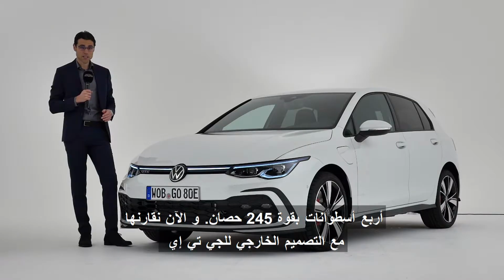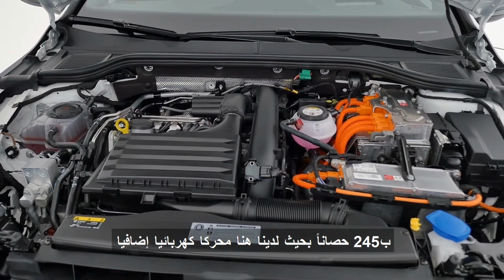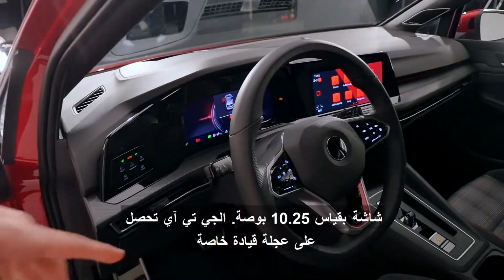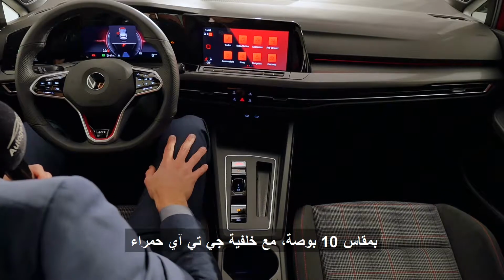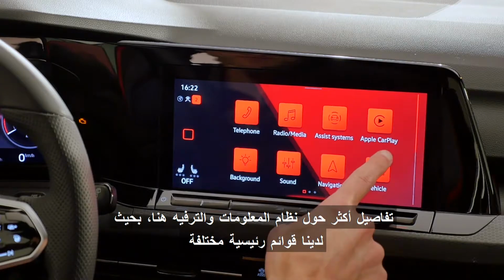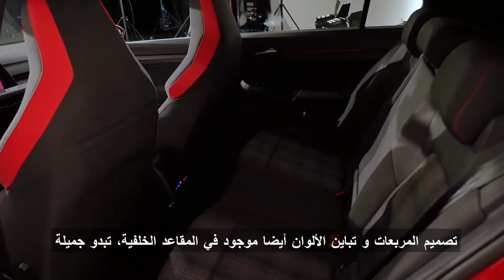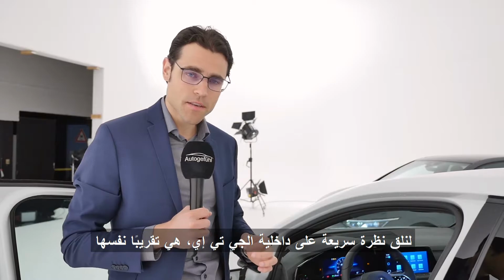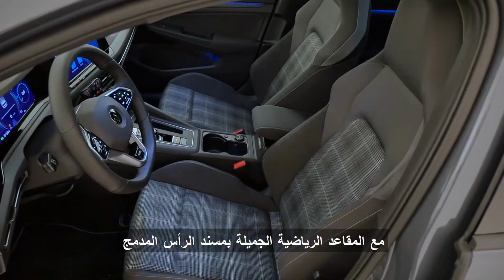فولكس فاجن جولف 8 جي تي آي - جي تي إي - جي تي دي | ثلاث محركات و حزمة رياضية موحدة | حس السيارات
فولكس فاجن جولف 8 جي تي آي - جي تي إي - جي تي دي | ثلاث محركات و حزمة رياضية موحدة

في مراجعتنا لهذا الفيديو، سنقارن لكم بين الطرازات الرياضية الثلاثة للفولكس فاجن 8 الجديدة كليا، الجي تي آي بمحرك البنزين، الجي تي إي بالهايبرد القابل للشحن و الجي تي دي بمحرك الديزل

لمشاهدة النسخة المطولة و المفصلة لهذه المراجعة مع تجربة قيادة أطول

يمكنك دعم قناة حس السيارات عبر هذه الخطوات:
►إضغط زر الإشتراك و فعل جرس التنبيهات لكي لا تفوت جديدنا
►إدعمنا بشكل مباشر عن طريق باتريون